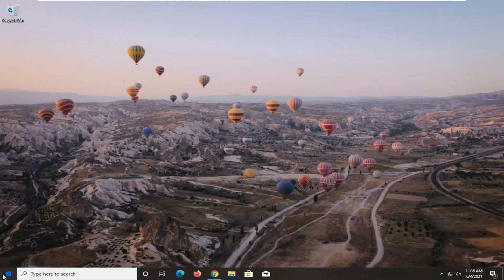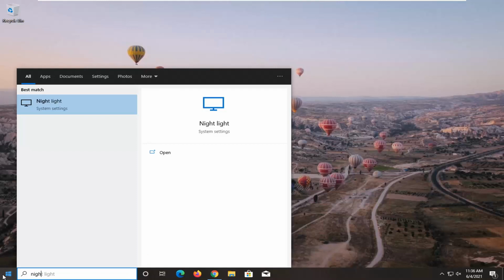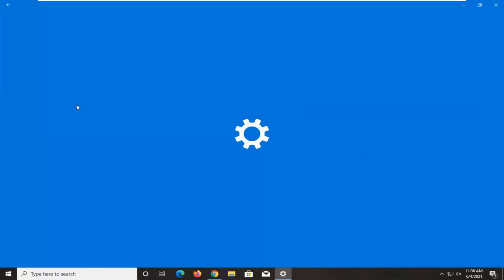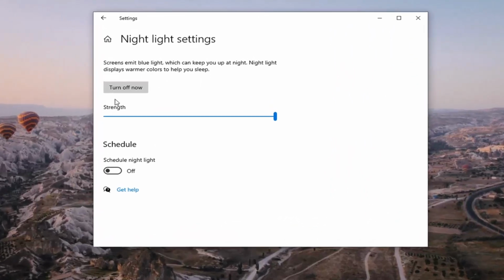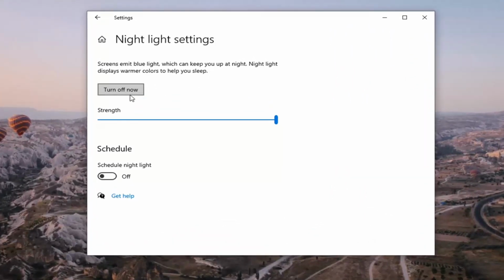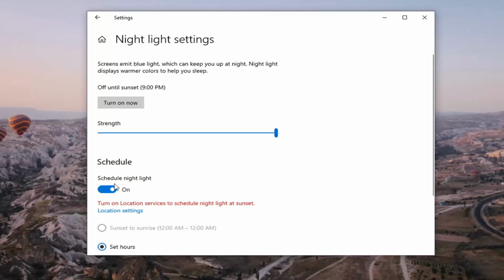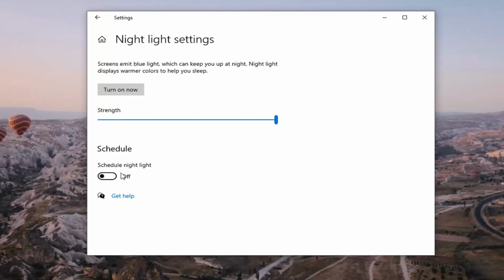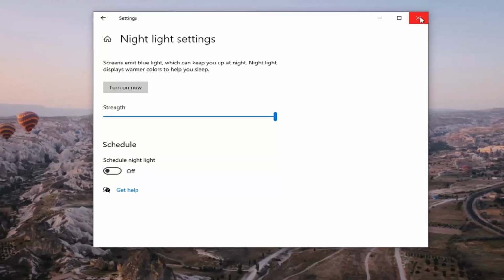How to Fix Yellow Tint in Windows Display In Windows 10 [Tutorial]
Some users have stated on forums that their monitors have a yellow tint after Windows 10 updates. Does your VDU (Visual Display Unit) display a yellow tint? If so, it could be a hardware issue, or you might just need to adjust some display settings in Windows. These are some Windows 10 resolutions that might fix yellow-tinted VDUs.

Issues addressed in this tutorial:
yellow tint windows 10
yellow display windows 10

If all of a sudden, your monitor or laptop screen looks yellowish or off the usual color, then there can be multiple reasons for that. It could be because of the misconfigured color profile or third-party app, which could have changed the color. In this post, we will suggest multiple solutions that can help you fix if the Monitor has Yellow tint on the screen.